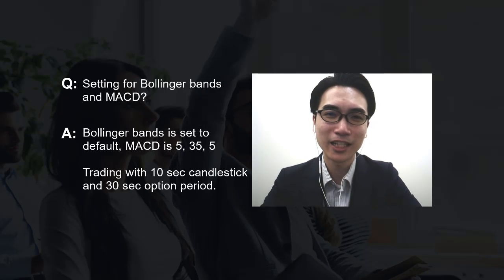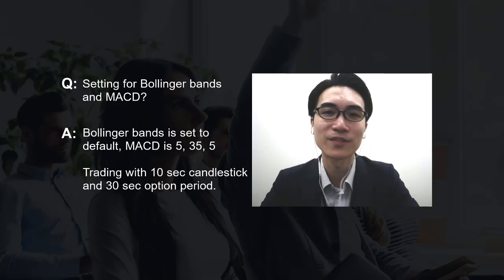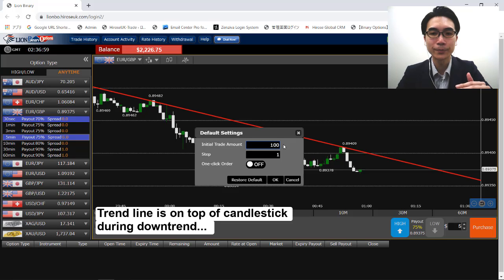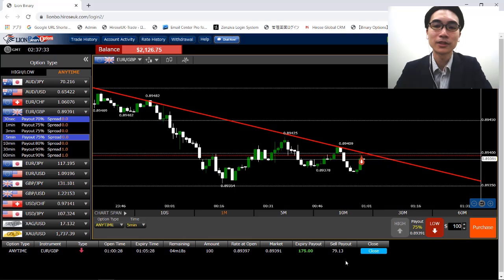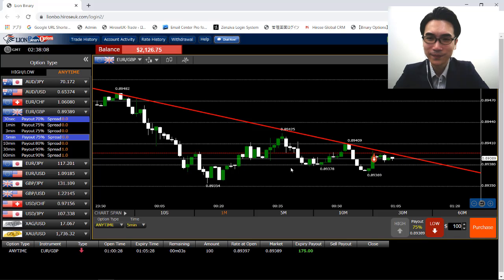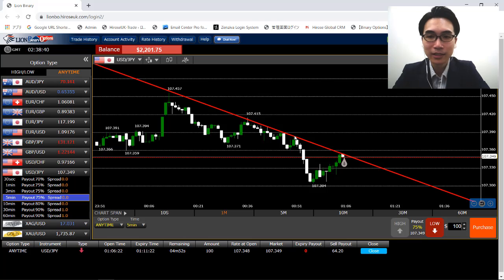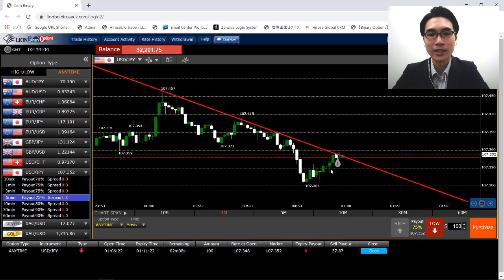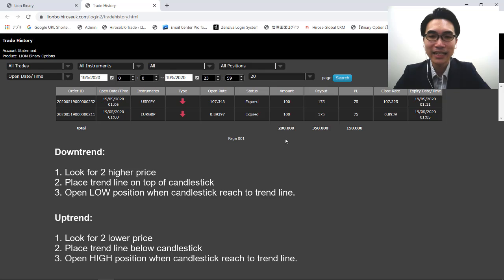Simple, Basic but Useful – $150 Profit Trading with Trend line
Trend line is one of the most basic trading methods in all kind of trading and investment. In fact, professional traders around the world are using only the trend line to make millions of dollars. Sometimes, the simpler is the better. Take a look to see how I made $150 on live trading using the trend line!